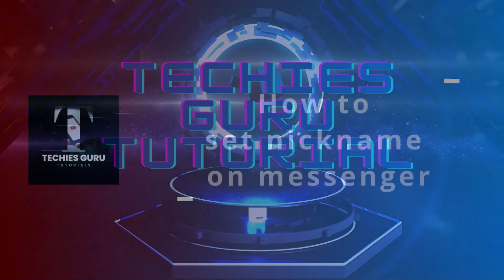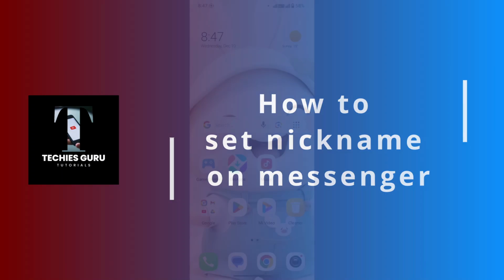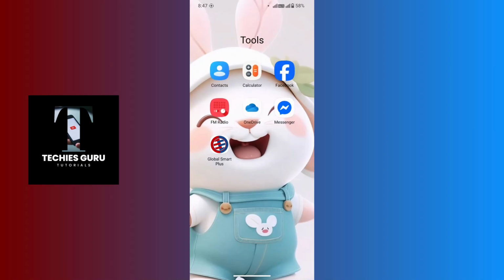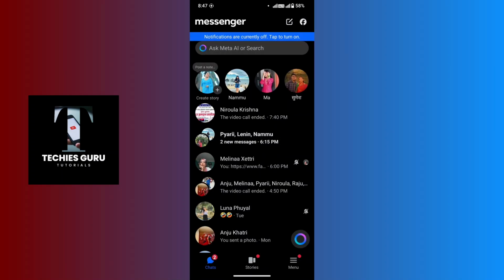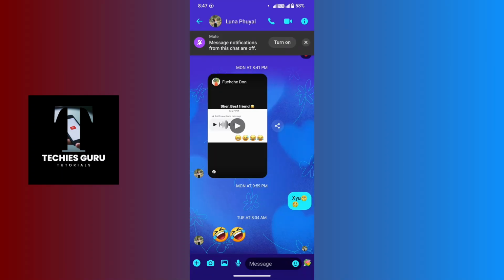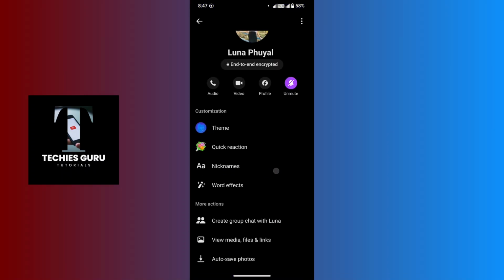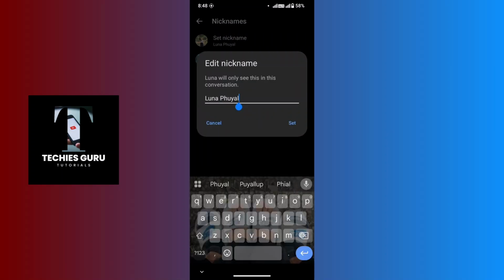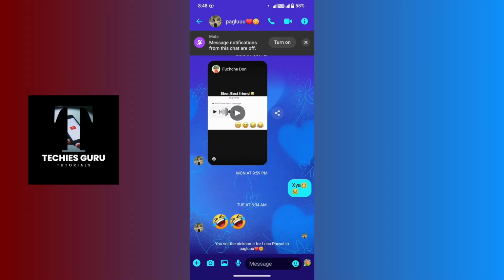How To Set Nickname On Messenger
Want to personalize your chats on Facebook Messenger? In this video, TechiesGuru shows you how to set nickname on Messenger step-by-step. You can easily change or set nicknames for your friends, family members, or group chats to make conversations more fun and organized.